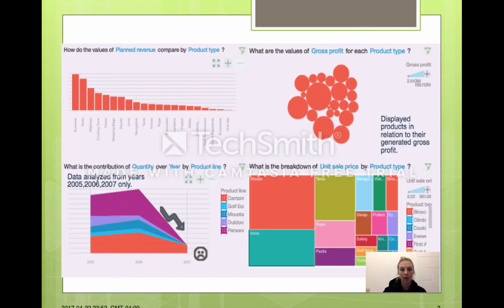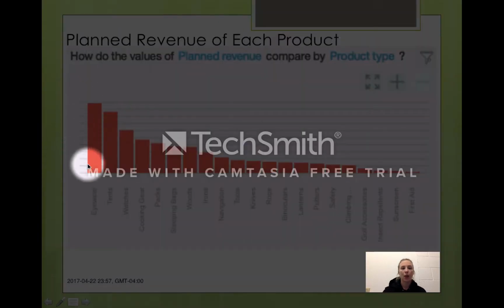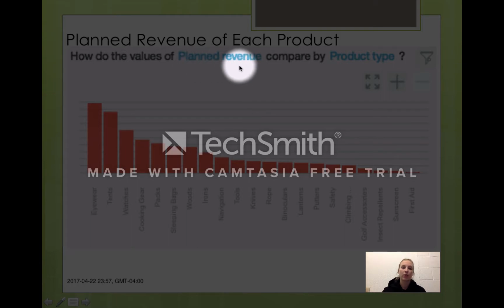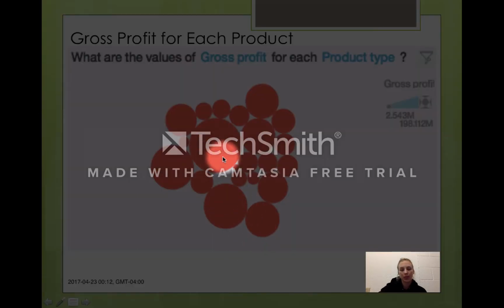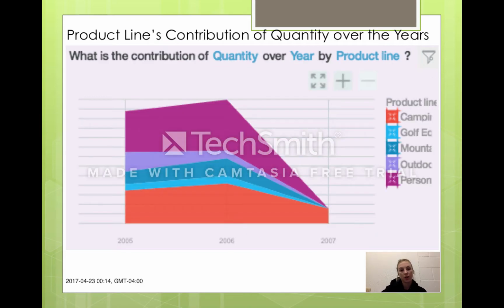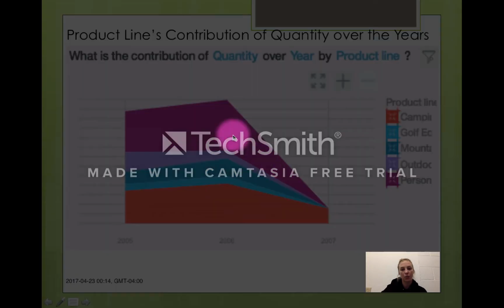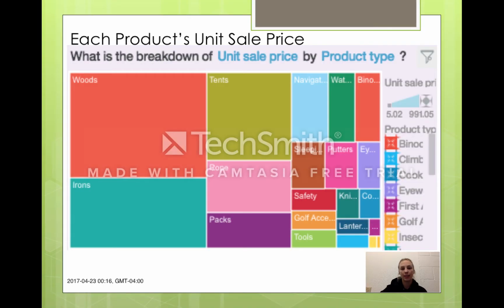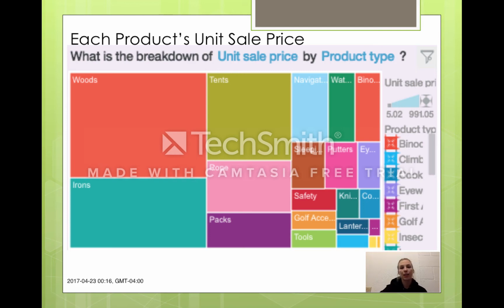PeytonJ Watson Marketing Analysis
My IBM Watson Project that analyzed various questions about my dataset to create four very different, but visually helpful graphs and analyses.

Table of Contents:

00:23 -